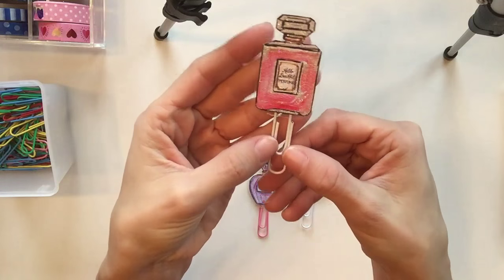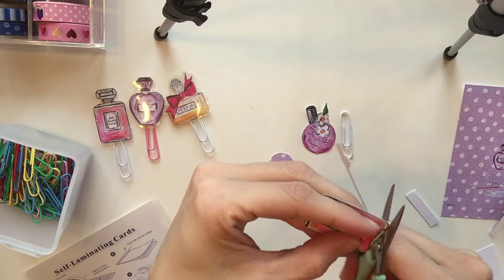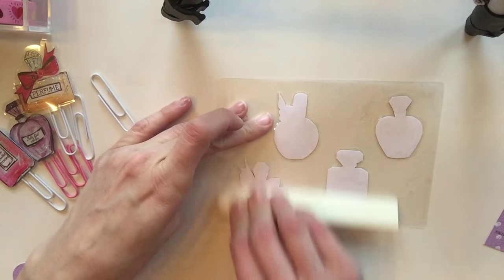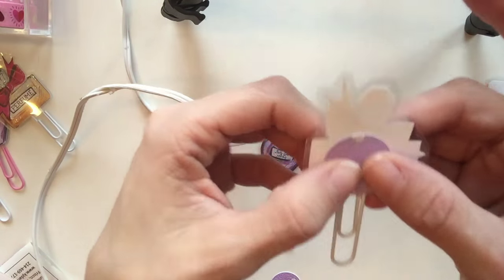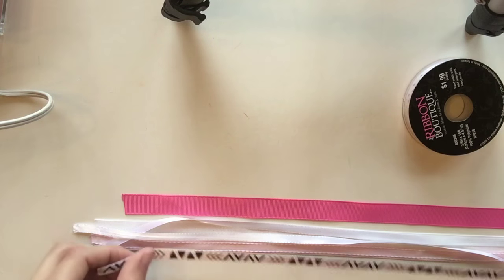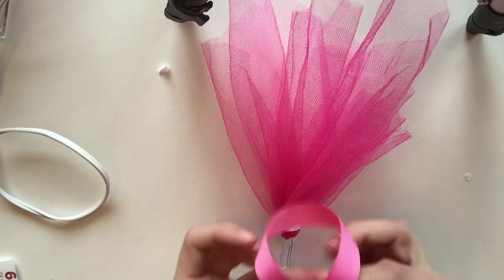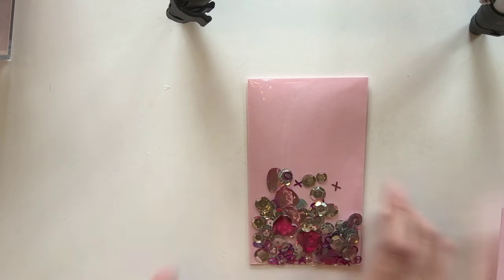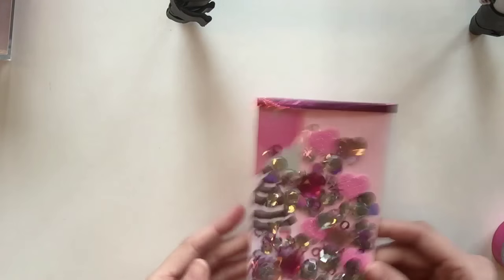PLANNER DIYS : Paper Clips & Shaker Card!!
||| TODAYS VIDEO |||

---MATERIALS---

 PAPER CLIPS

Large Multi-Color Paper clips: DOLLAR TREE
Perfume Cards: MICHAELS $1.50 Bin
5x7 Self laminating sheets: DOLLAR TREE for a set of 5
1” hole puncher
Red Glitter heart: DOLLAR TREE
Pink Foam Glitter Heart stickers: DOLLAR TREE

 SHAKER CARD

Clear plastic goodie bags – DAISO (or you can find these at DOLLAR TREE, MICHAELS, HOBBY LOBBY, WALMART)
Sequins – DOLLAR TREE (or any craft store)
Heart Jewels – DOLLAR TREE
Pink Card stock – ANY CRAFT STORE
Girl holding balloons Notepad – TARGET DOLLAR SPOT
WASHI – ANY CRAFT STORE
Cutting Tool – HOBBY LOBBY

Click here for my VALENTINE’S DAY  Playlist with ALL the videos I have ever posted on VALENTINE’S DAY DIY!

Pen Pal:
CheapCraftyGirl